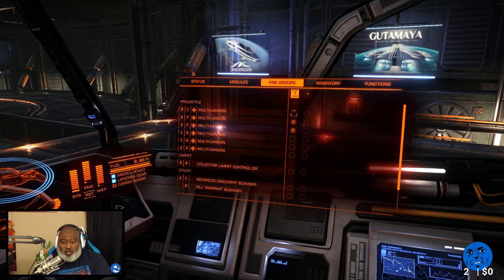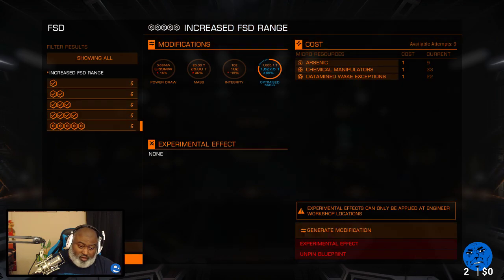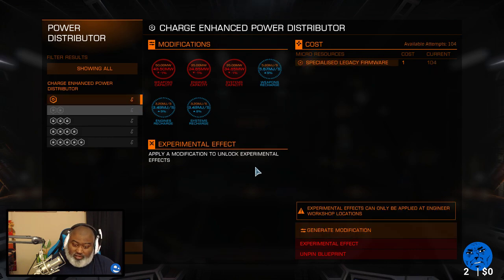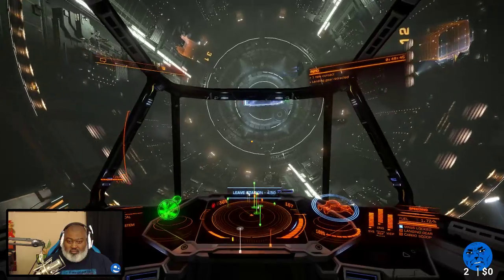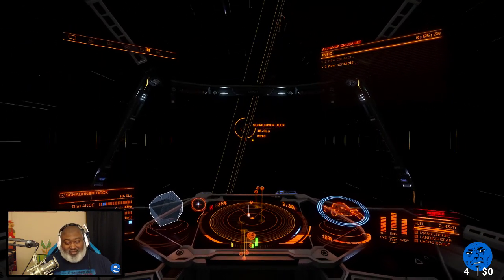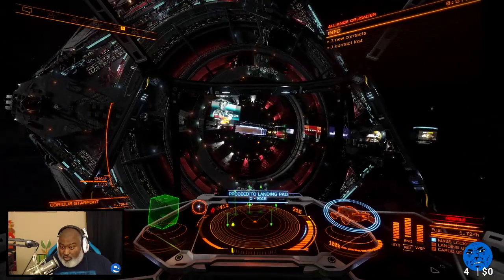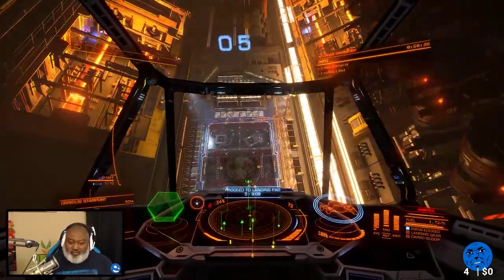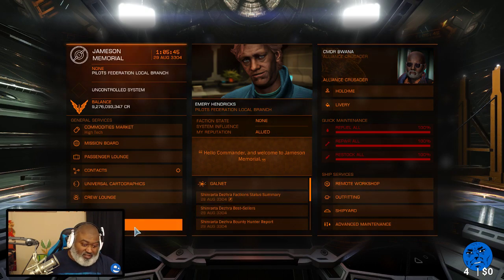Bwana Plays Elite: Dangerous Beyond Chapter 3 - Episode 2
Bwana checks out the 3.2 patch of Elite: Dangerous entitled "Beyond Chapter 3" - This patch adds 3 new Guardian fighters, a new alliance ship called the Crusader, and more.  This is Bwana's first impressions of the patch!